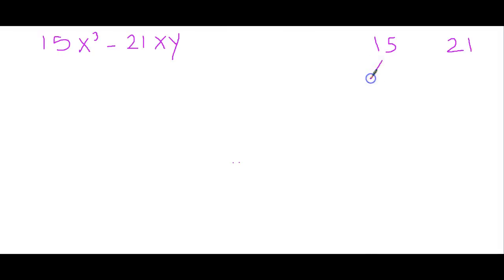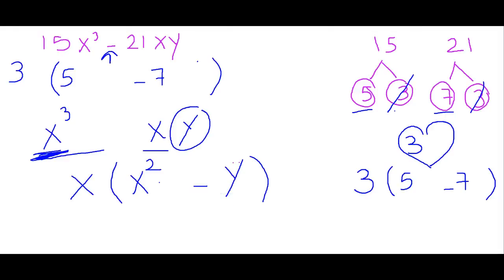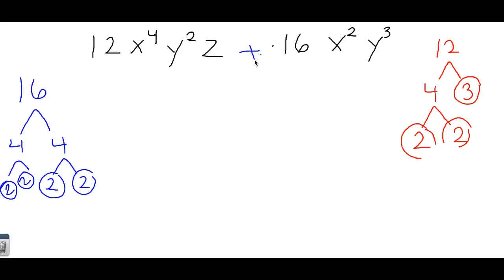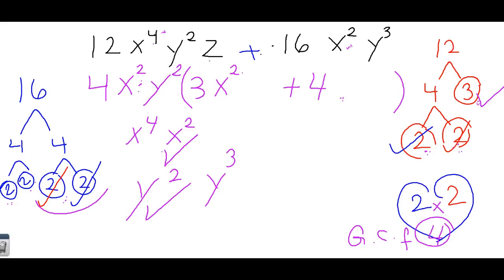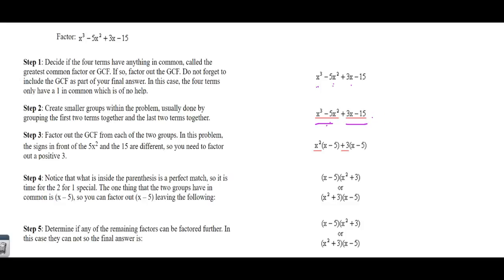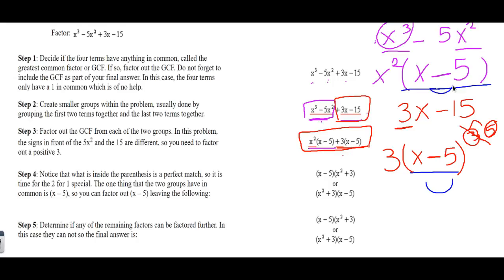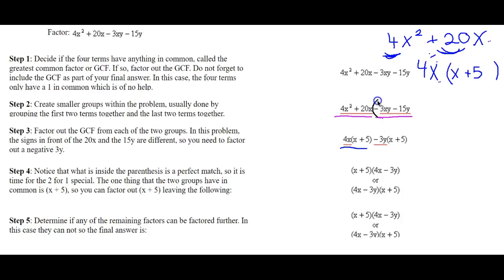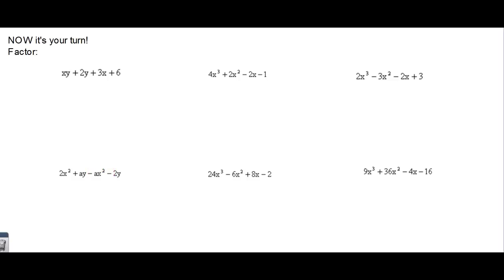factor by grouping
factor by grouping Algebra 2